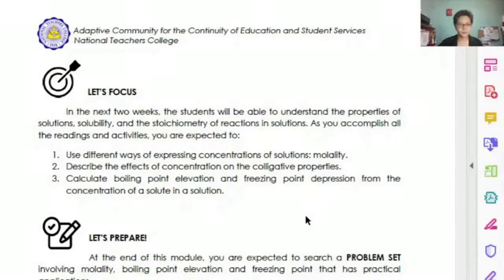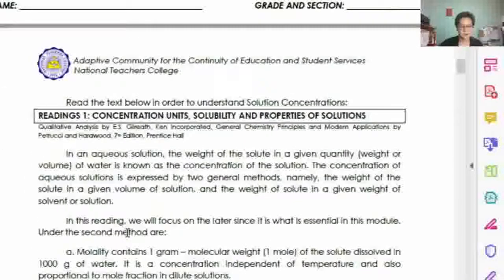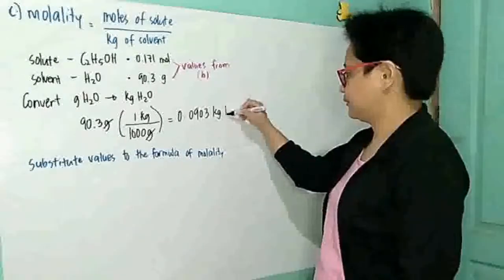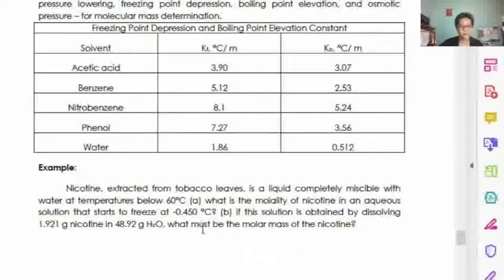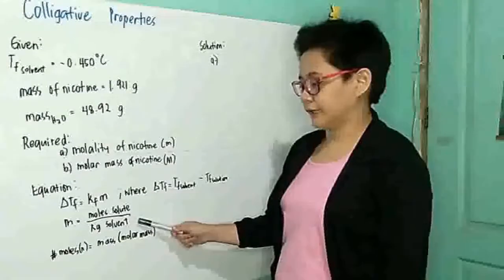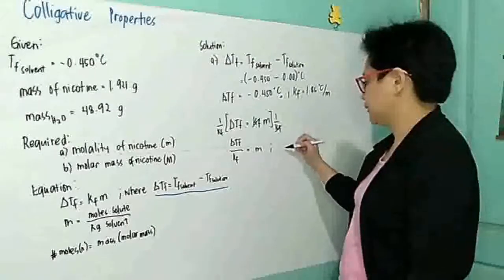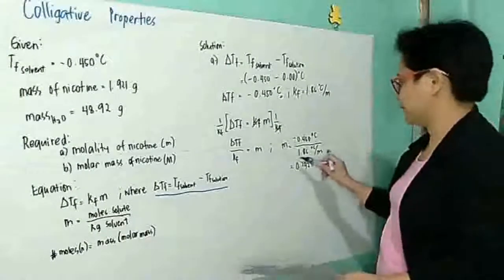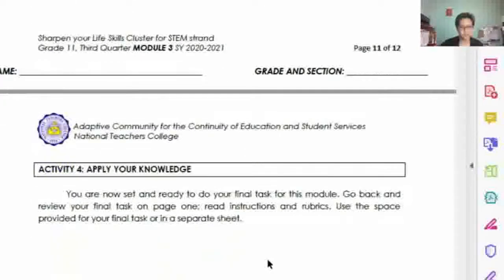M3Q3 Grade 11 STEM Cluster S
Correction: Kf = -1.86